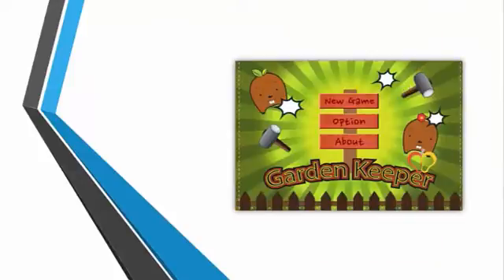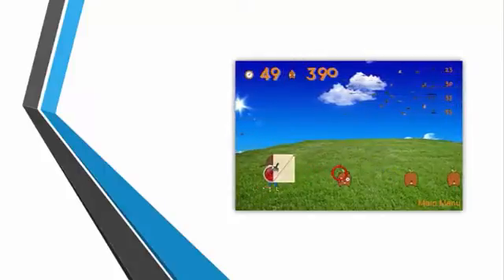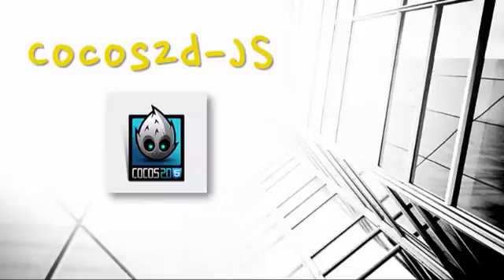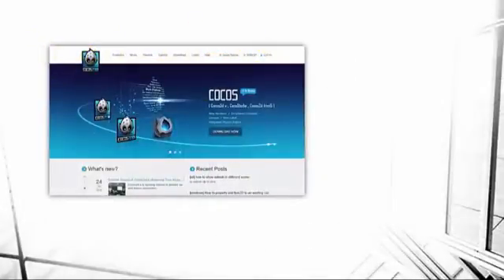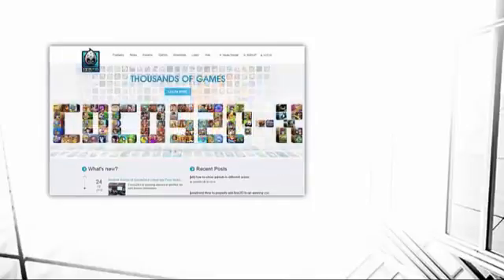Enjoy Mathematics, Physics and Games with Cocos2d-JS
Understand Mathmatics, Physics and Programming by Funny Game